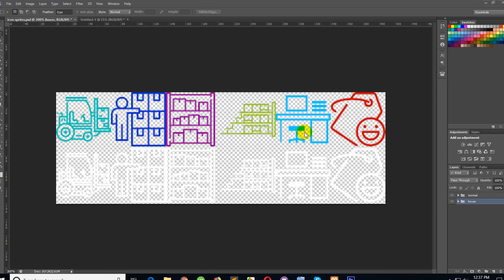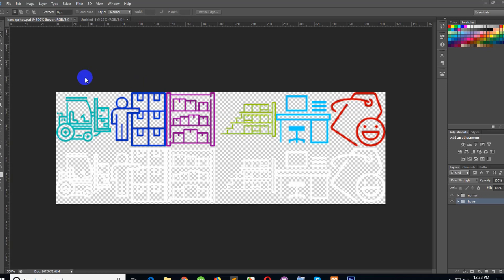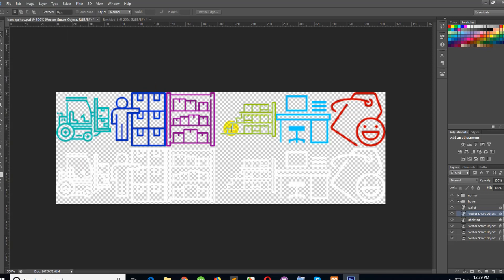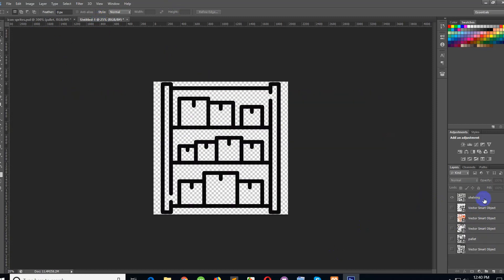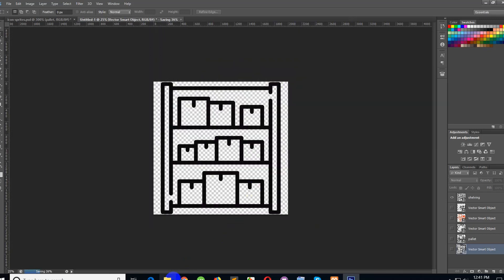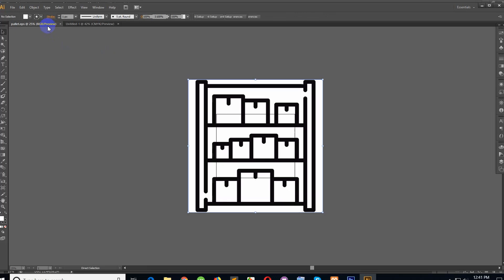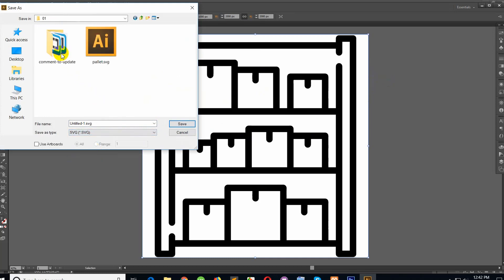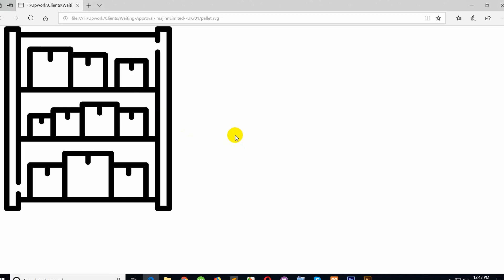PNG sprites to SVG icons for website Photoshop-CS6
In this video, we'll learn how to convert a PNG sprites to SVG icons or icon-fonts for a website this is Part-1.

Convert jpg to svg, Adobe photoshop (software), Low resolution to high resolution, Web design svg, Svg in web design, How to use icons as fonts, Flaticons as webfont, Website design, Website designing, Svg in photoshop and illustrator, Svg in adobe photoshop, Svg in illustrator, How to create svg in adobe illustrator, Png sprites to svg icons for website photoshop-cs6, Advance html tutorial